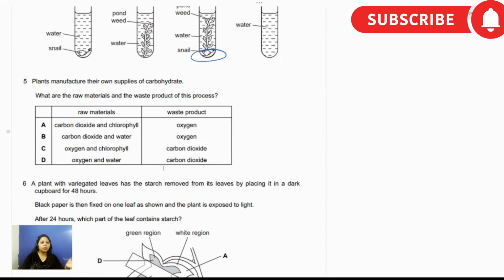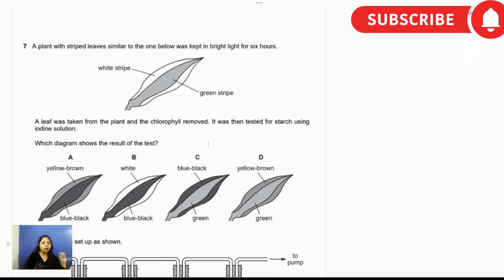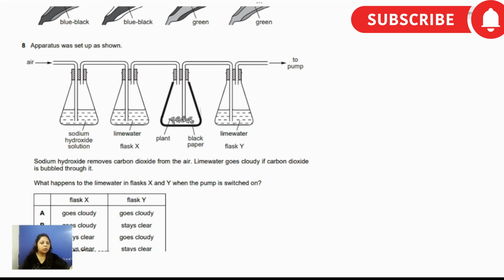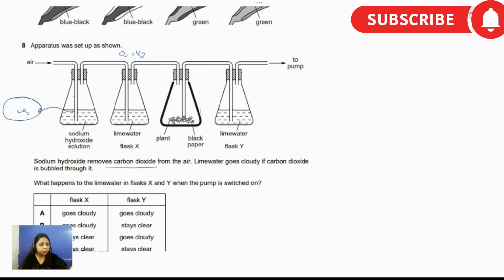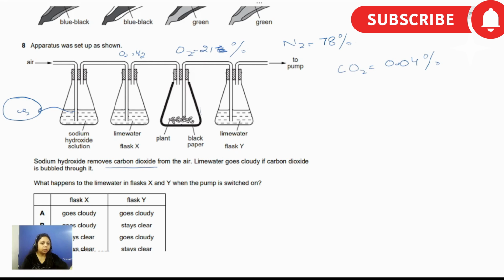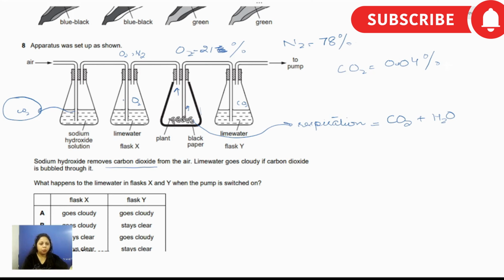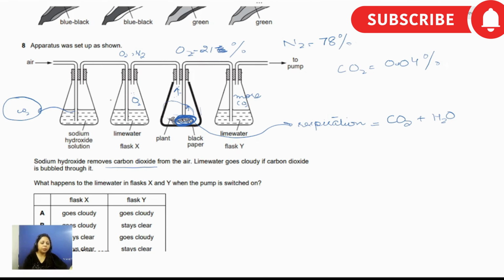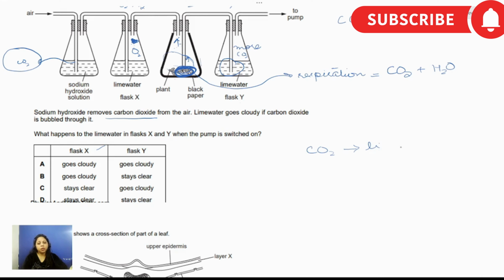Photosynthesis MCQs|Starch Test, Indicator Colours, (Cambridge IGCSE Biology (5090) - Biology (0610)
✨ Miss Sehrish Biology | A-Level / O-Level / IGCSE Revision Series
In this video we solve 10 important MCQs from past papers based on photosynthesis, starch test, indicator colours, guard cells, ion movement, light vs dark reactions, leaf structure, and mineral deficiencies.
Perfect for quick revision, practice, and understanding how to eliminate wrong options.
📘 MCQs Covered in This Video + Correct Answers
1️⃣ Starch test on a variegated leaf
A leaf with green + white portions is tested for starch.
(Only green region becomes blue-black)
2️⃣ Substance needed for protein synthesis carried into a leaf
Correct Answer: B – nitrate
3️⃣ Products of photosynthesis
Correct Answer: D – oxygen and glucose
4️⃣ Test tubes with pondweed and snail in sunlight
Which contains most dissolved oxygen?
Correct Answer: B
(Pondweed alone produces oxygen)
5️⃣ Hydrogencarbonate indicator colour change (light vs dark)
Light → more photosynthesis → CO₂ decreases → purple
Dark → respiration → CO₂ increases → yellow
Correct Answer: A (Purple in light, Yellow in dark)
6️⃣ Guard cells absorb potassium ions
Movement of K⁺ → by active transport
Water → enters by osmosis
Guard cells → become turgid
Correct Answer: A
7️⃣ Raw materials + waste product of photosynthesis
Correct Answer: B – carbon dioxide & water → oxygen
8️⃣ Variegated leaf with black paper on both sides
Which part contains starch?
Only green parts exposed to light.
Correct Answer: C
9️⃣ Mineral ion deficiencies
Nitrate deficiency → stunted growth
Magnesium deficiency → yellow leaves
Correct Answer: C
🔟 Striped leaf starch test
Only green regions make starch.
Correct Answer: A
🌿 What You Will Learn in This Video
✔ Starch test logic
✔ Why green areas photosynthesise
✔ Hydrogencarbonate indicator colours
✔ Guard cell ion movement
✔ Raw materials & waste products of photosynthesis
✔ Deficiency symptoms
✔ How to eliminate MCQ distractors quickly
✔ Full MCQ strategy for A-Level Biology
🎓 Perfect For
A-Level Biology
O-Level / IGCSE Biology
Cambridge / Edexcel / AQA
Entry tests & quick revision